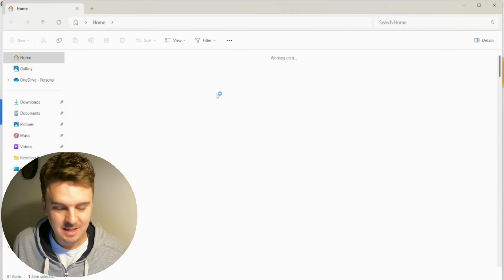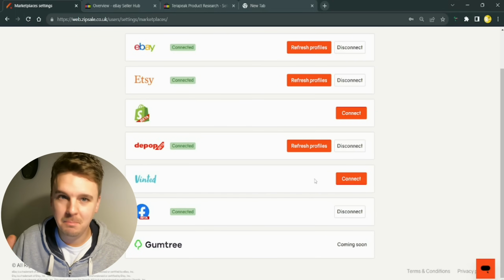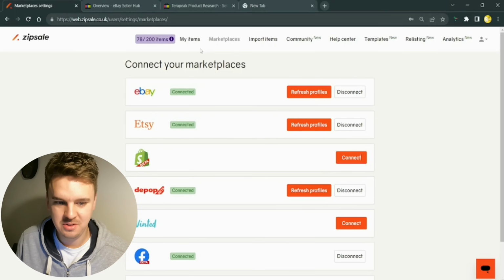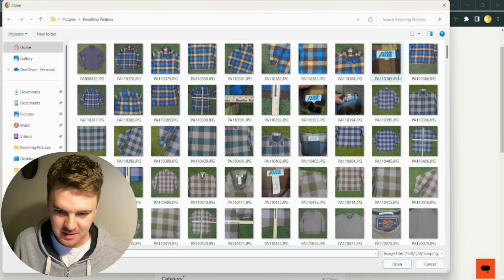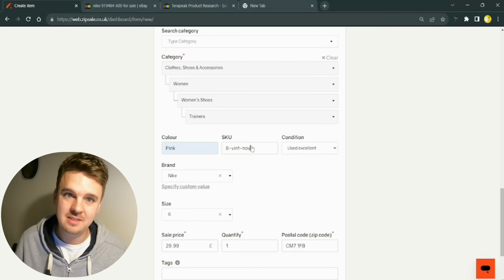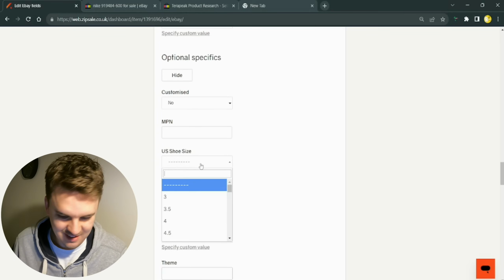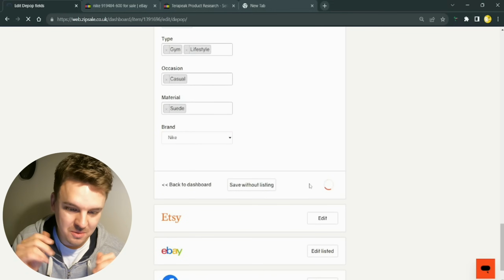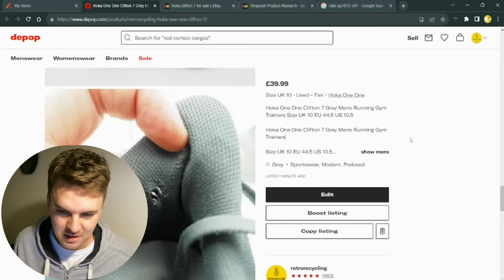THIS is What I Do To Get My Items SOLD!